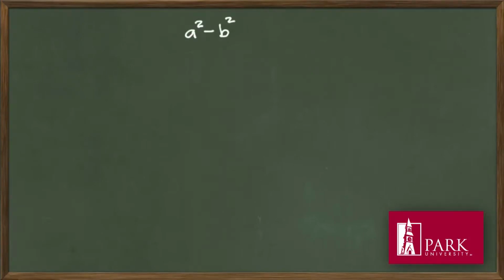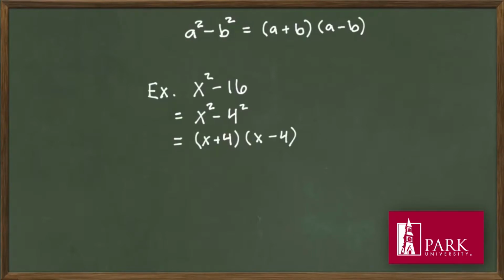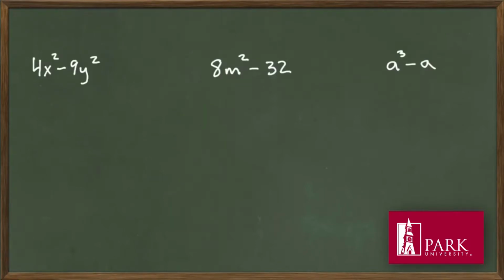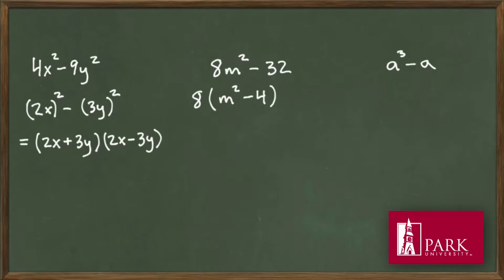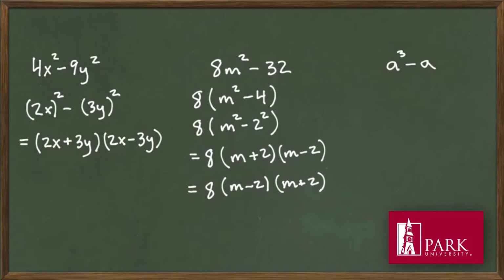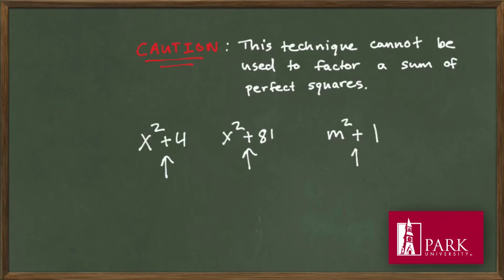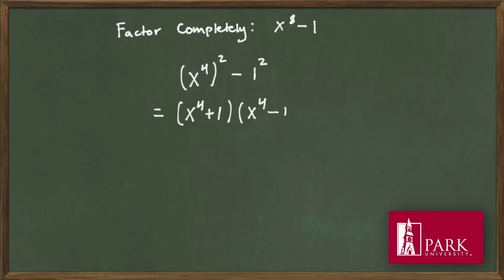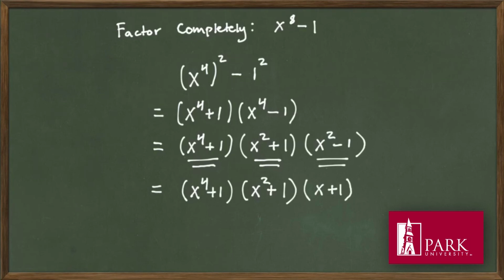Tutorial: Difference of Squares Factoring